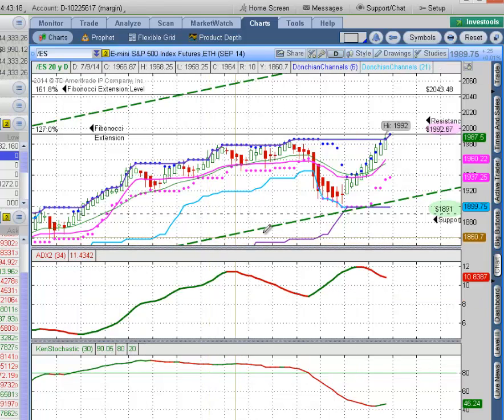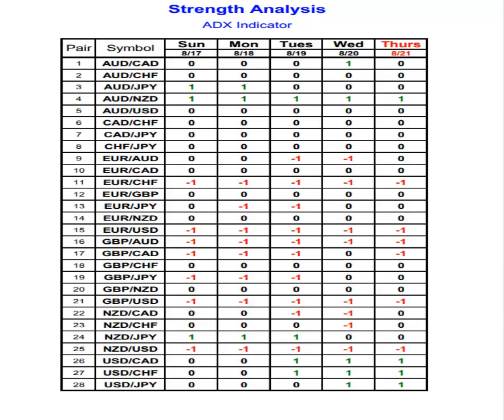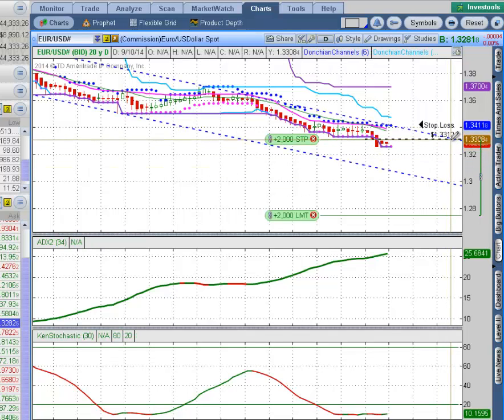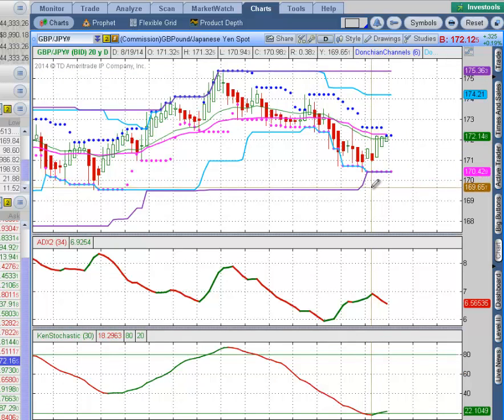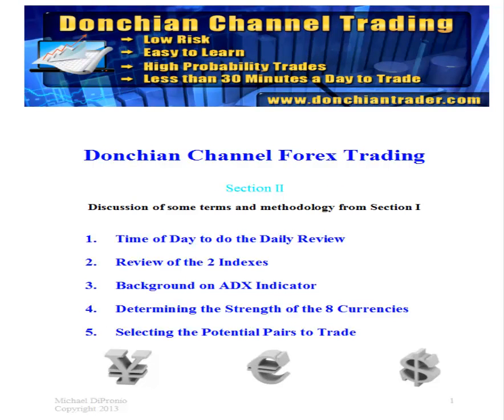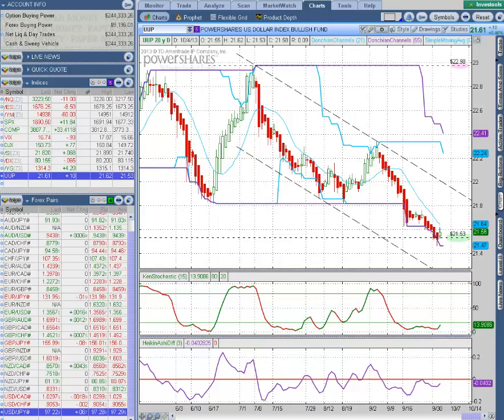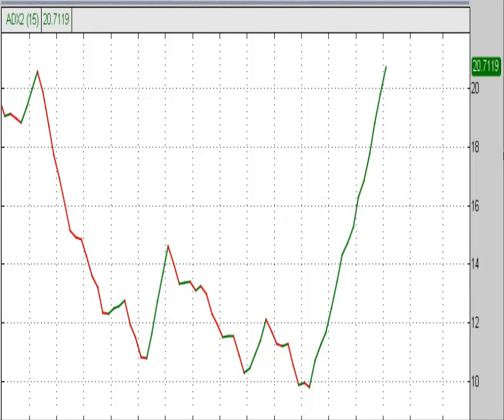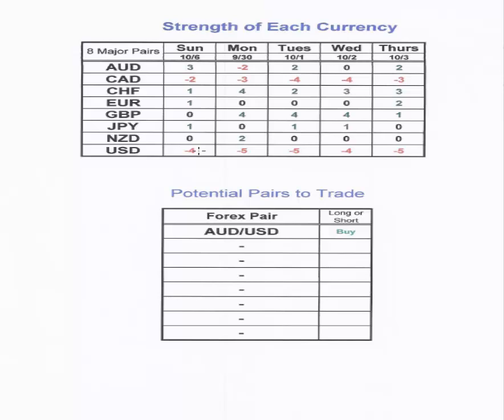Trend Trading - Forex Daily Analysis - August 21, 2014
Today is Thursday August 21st 2014. It is now 4:00 PM Pacific Standard time.
The US Equity markets were up again today.
The S&P closed up. A new all time high was tagged again but price closed back below it. We remain in the long-term up-trend channel. Resistance is at 1992, the 127% Fibonocci extension level. Support is at 1891 as seen by the green oval.
The NASDAQ also closed up and hit another new near-term high. Price remains in our medium-term up-trend channel. The next target is the 223% Fib extension level at 4148. Support is at 3737.
The USD had a down day today. Resistance is at 21.96 and if broken our next resistance level will be at 22.34. Support is at 21.24 as seen by the green oval.
Here is the ADX analysis chart for Thursday August 21st  please compare this with the results of your analysis.
From the ADX analysis and the strength calculator, we have the following Currency strengths. There’s 1 strong currency and 1 weak currency. The qualified pair is the GBP/USD.
Here’s our trade summary chart for August.

Open Trades:  The EUR/USD trade remain open and we are short 2 micros. Target #2 is 1.2746. The stop loss is now at 1.3312.
New Orders:  No new orders were placed today because they are complimentary pairs.

For a little more background on how we do our analysis, please continue listening for Section II